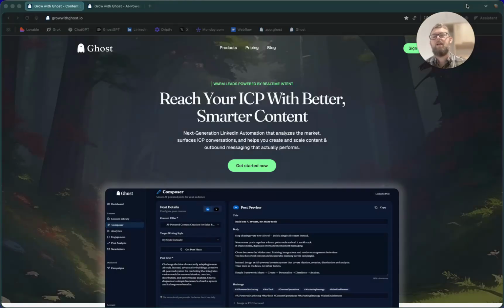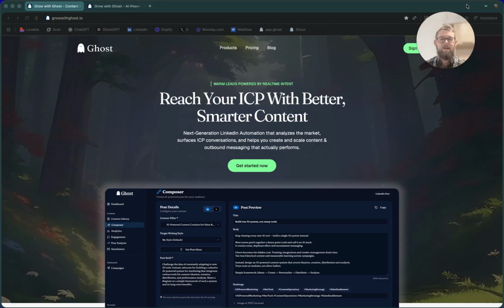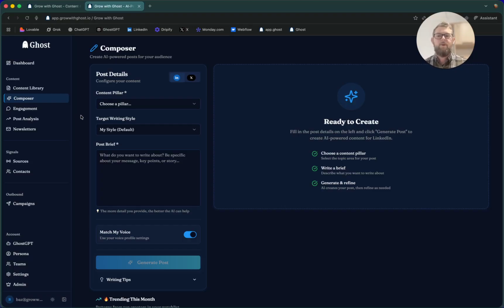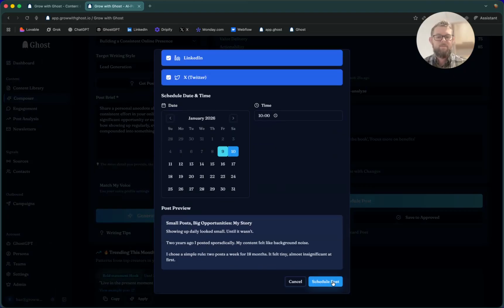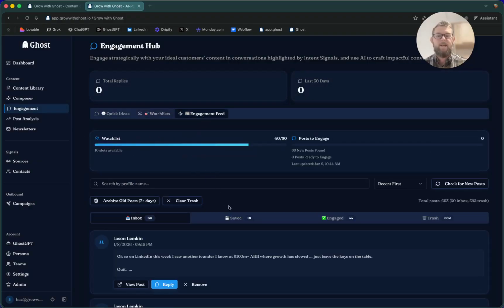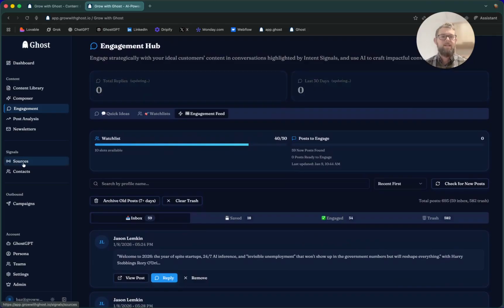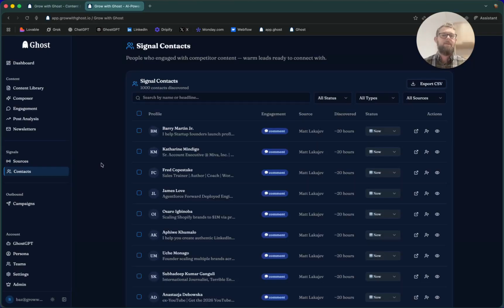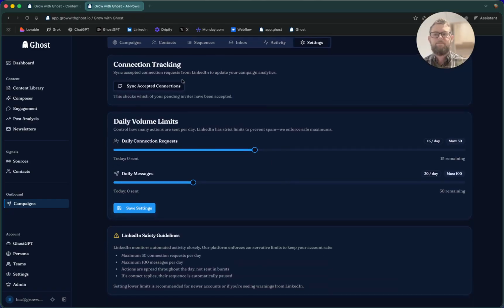Exploring Ghost: Your Next Generation LinkedIn Automation Platform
Hi there!

In this video, I walk you through our new Ghost dashboard, a powerful LinkedIn automation platform designed to enhance your content creation, engagement, and outbound messaging. We focus on four key areas: content generation, engagement tracking, data signals, and outbound campaigns, all aimed at helping you connect with your ideal customers effectively.

I also explain how our AI-driven Composer can assist you in crafting relevant posts based on performance metrics.

I encourage you to explore these features and start leveraging them to boost your LinkedIn presence. Remember, the full suite is available for just $129 per month!